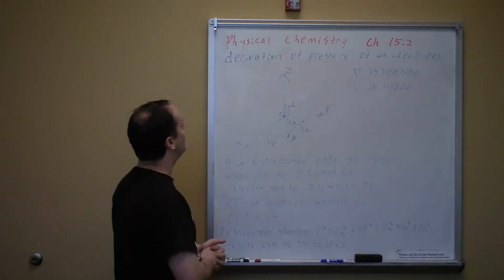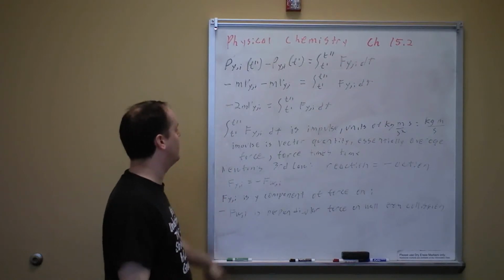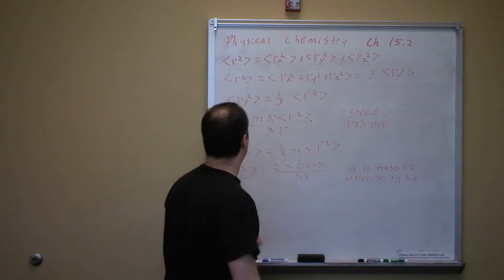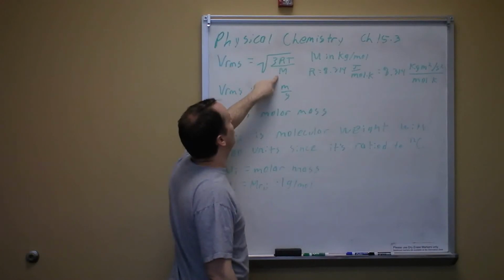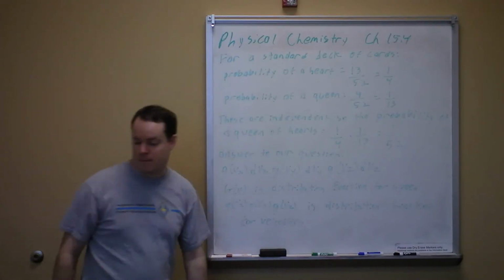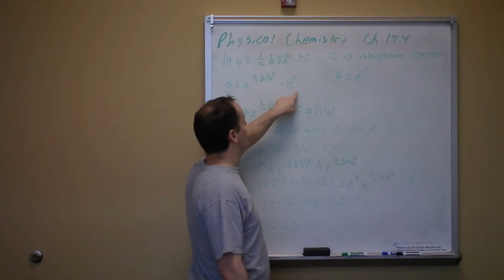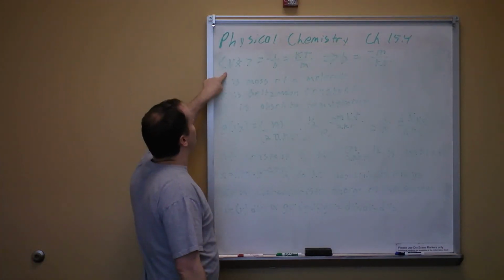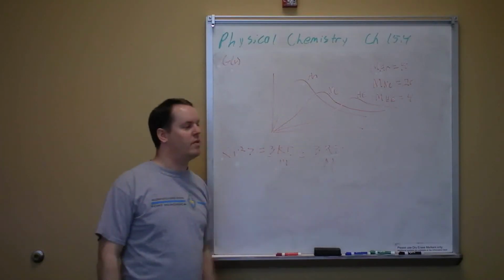Physical Chemistry chapter 15 sections 2 through 4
This begins kinetic molecular theory of gases.  This includes derivation of pressure, temperature, and Maxwell distribution.  Ch 15.3 starts at 21:03.  Ch 15.4 starts at 29:01.  I've finished my first remake of this video and it's at: